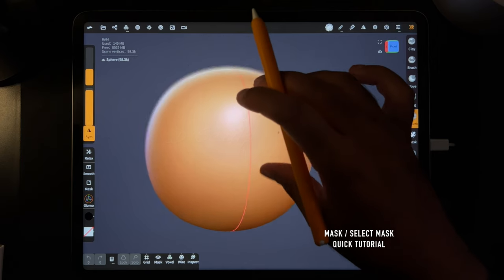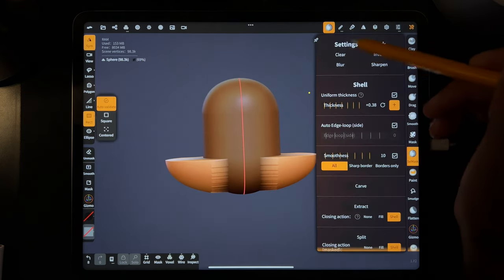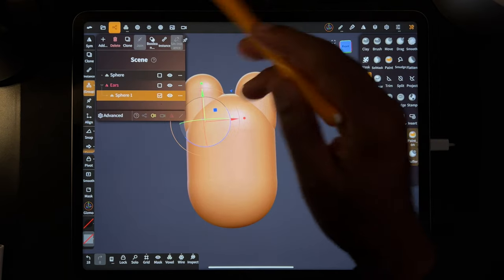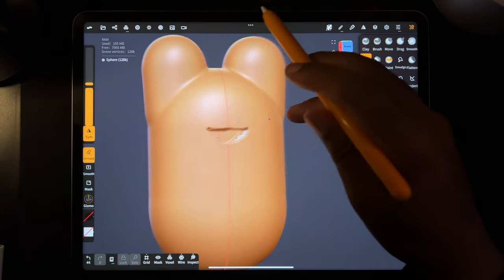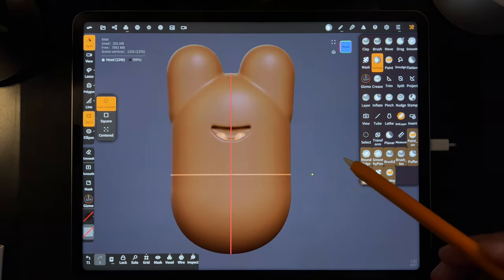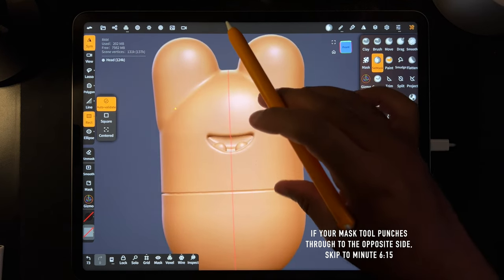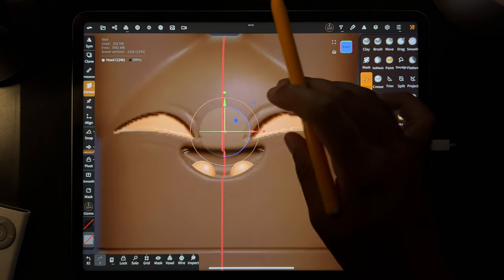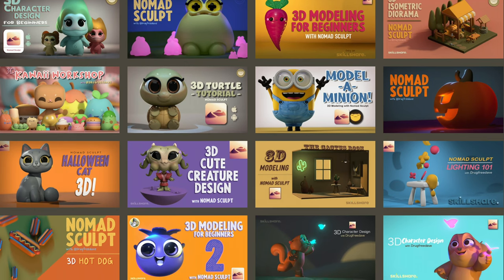Why you should be using the MASK tool! Nomad Sculpt Quick Tutorial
I use mask in all of my sculpts, lots of uses for it. Enjoy!